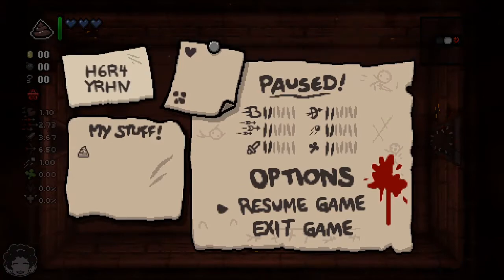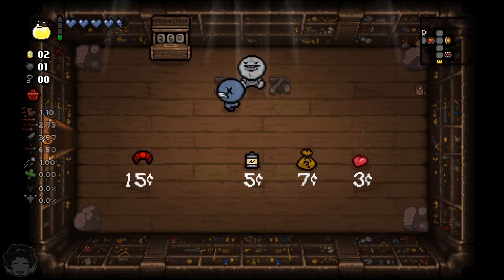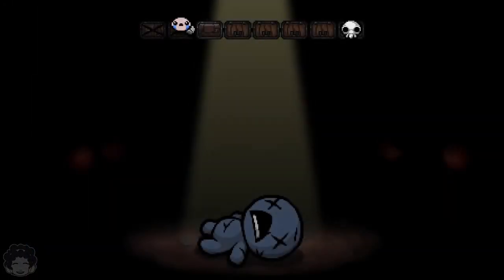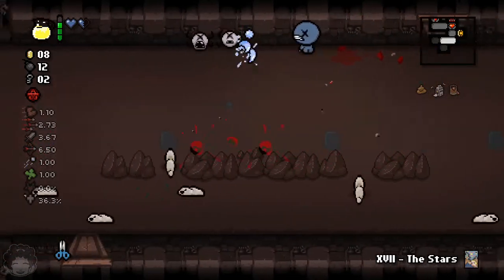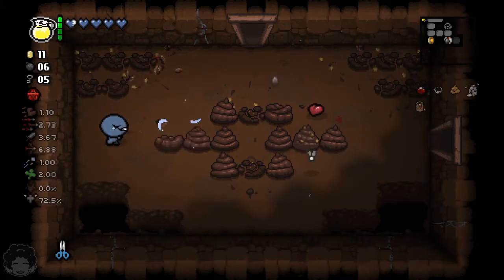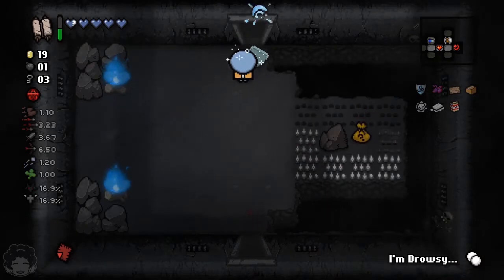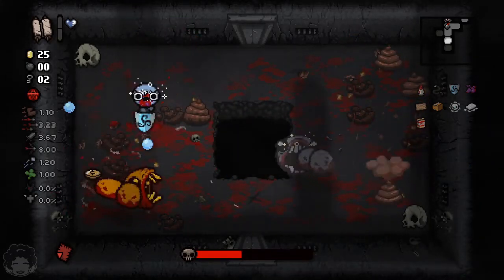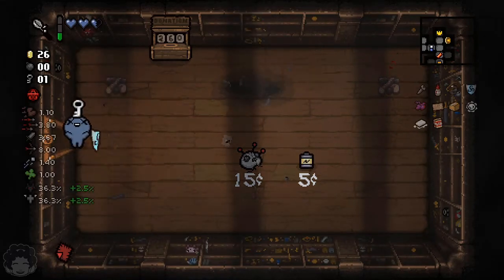AussieDevFro decends into The Binding of Isaac: Repentance (Episode 37: Excitement)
The Binding of Isaac is one of the OG indie games that started a revolution!  Join me as I go down this rabbit hole.  One that will have us face the greatest enemy of all...  Ourself!

Where possible, music has been obtained under Creative Commons.